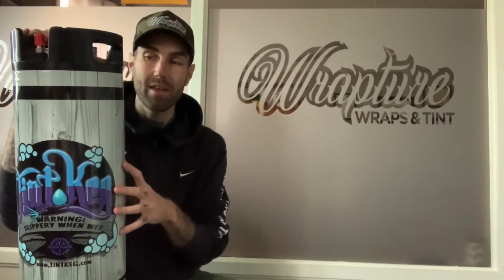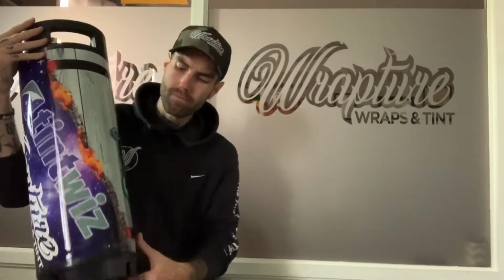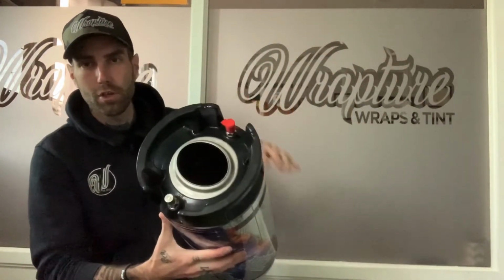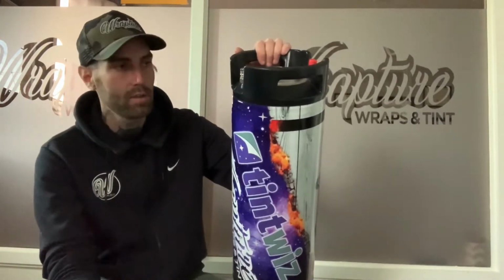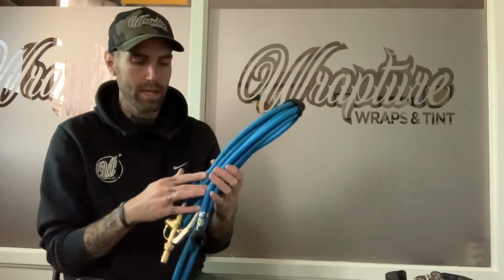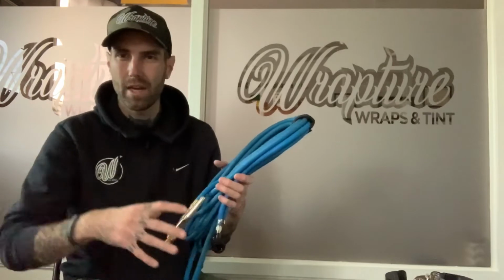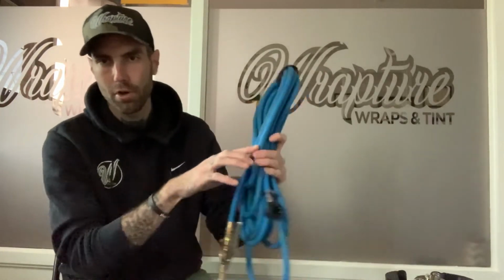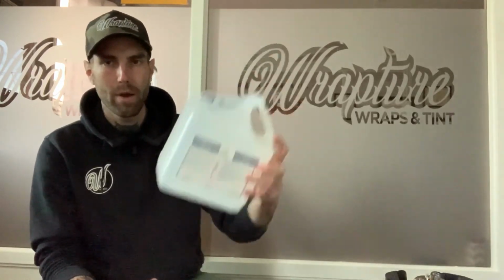Tint Keg Review with Wrapture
Our 3 month review of the Tint Keg Sprayer!

The Tint Keg will *change* the way you do installs

Huge thank you to our great friends over at TintWiz for hooking us up and giving us the opportunity to review and work with the TintKeg

Don’t forget to head over to TintWiz and try out your free one month trial for a life changing CRM app!